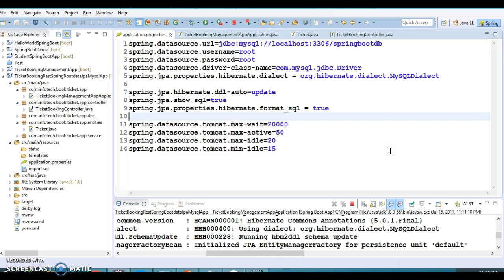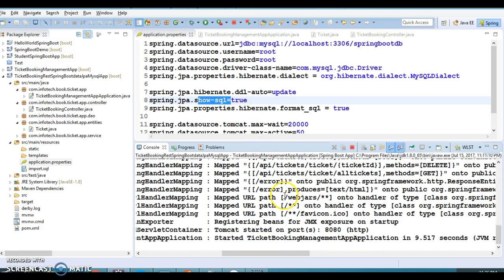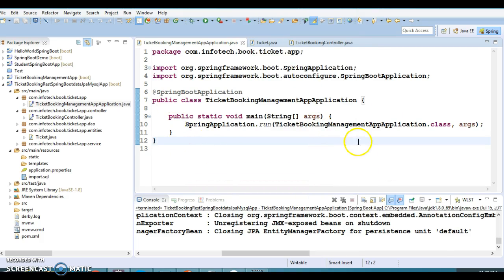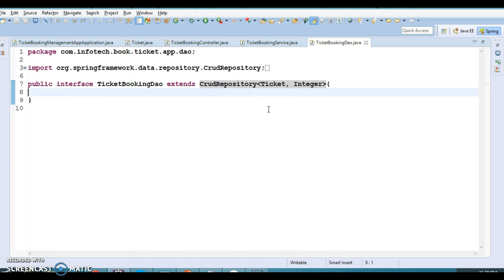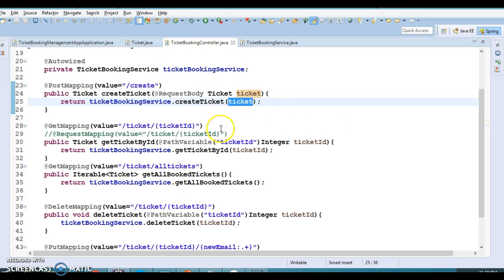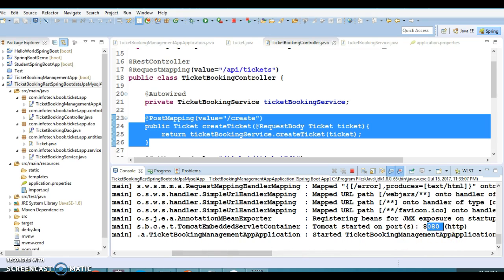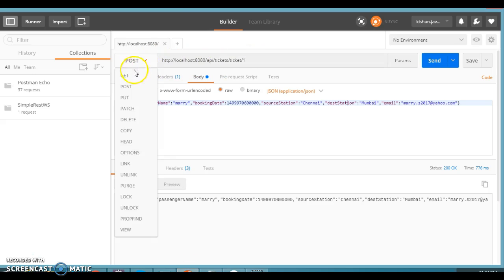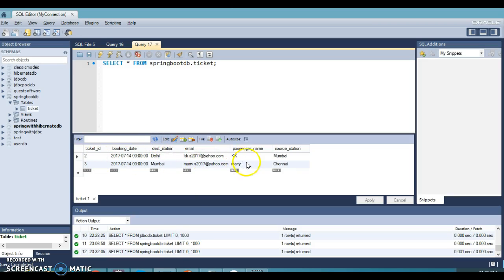17.Spring Boot REST data JPA MySQL Example_PART2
In this video we will create a REST application that will perform CRUD operation using MySQL.